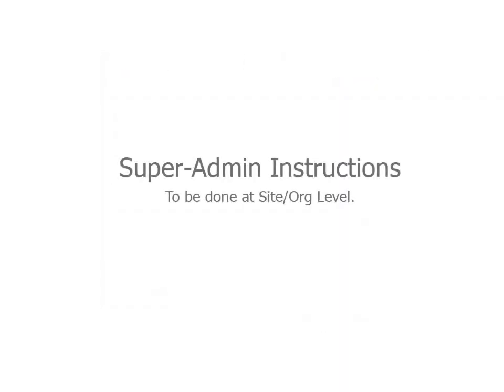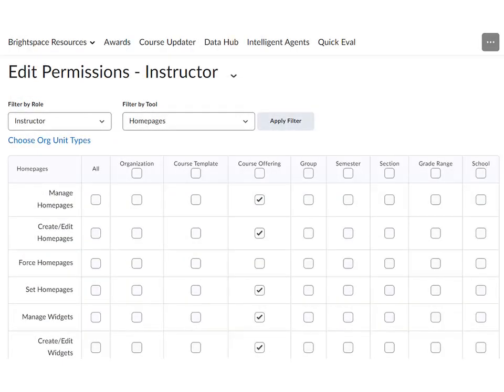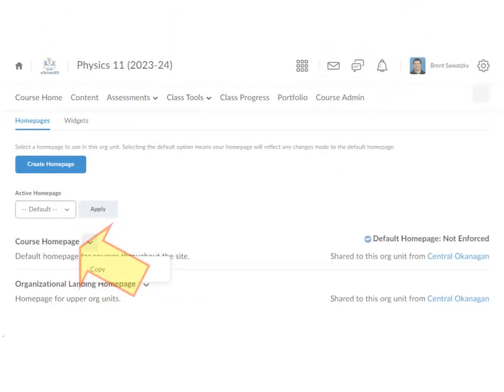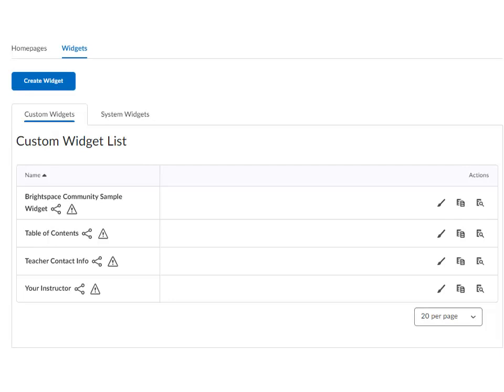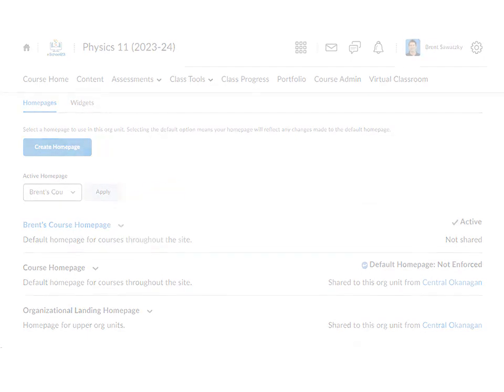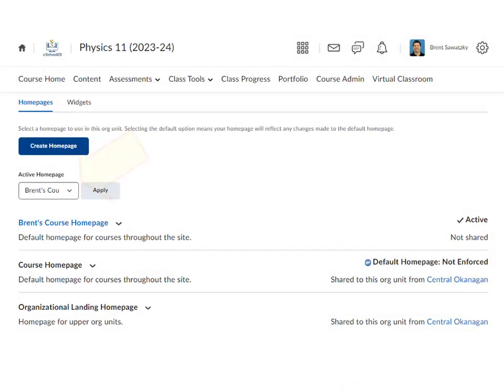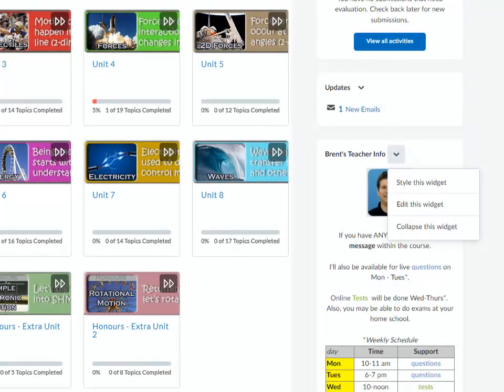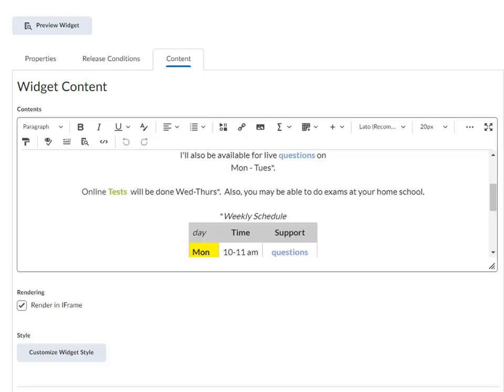eSchool23 - How to Set-up "Teacher Contact" Info Widget in D2L